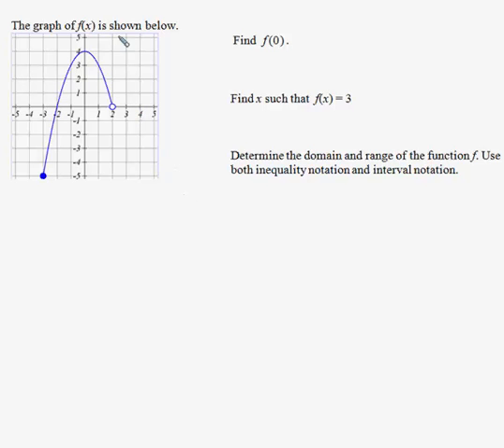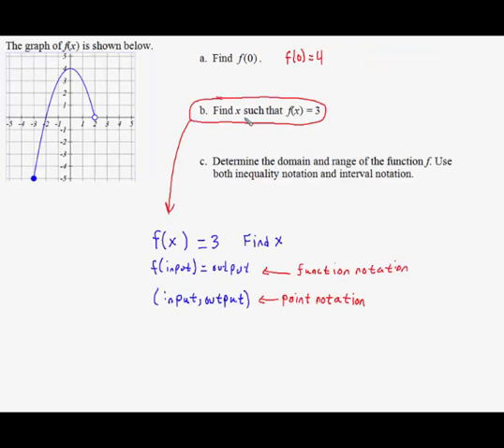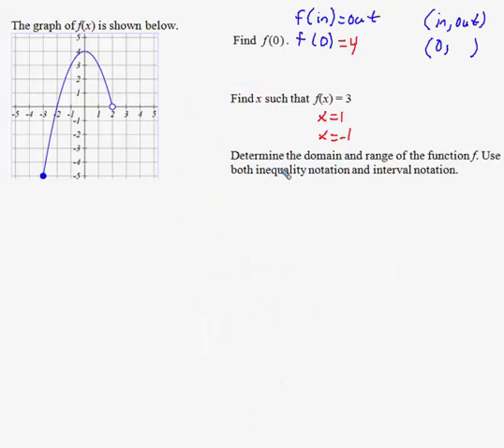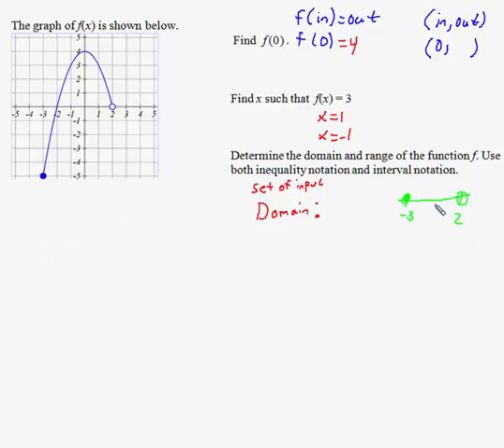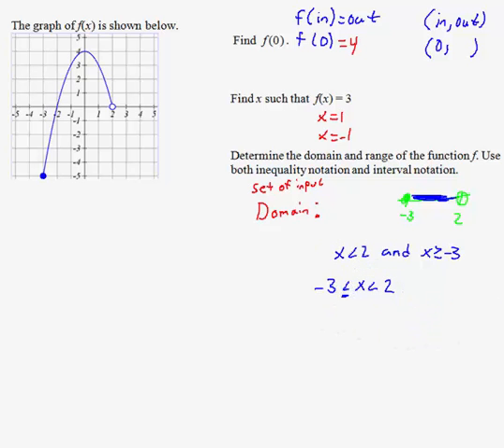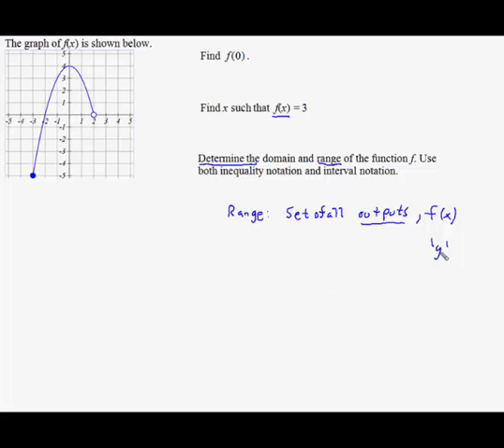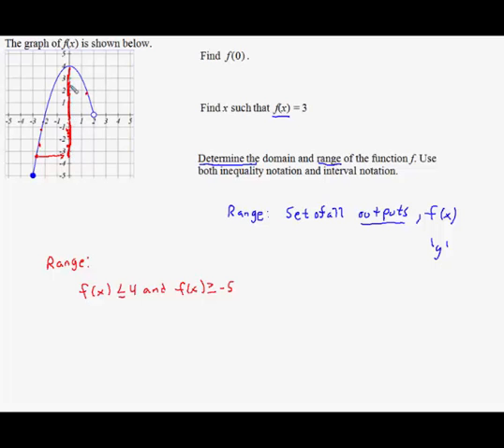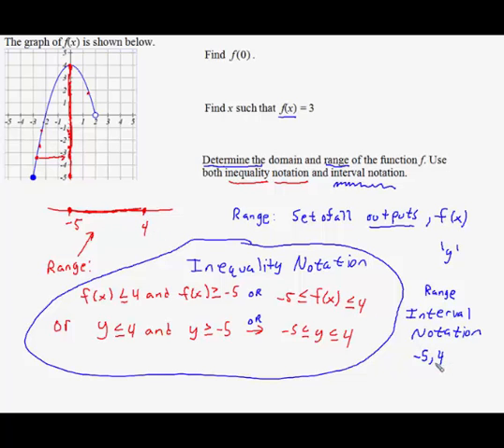122 Final Exam Review Problem 5